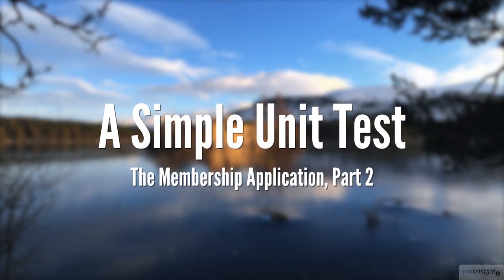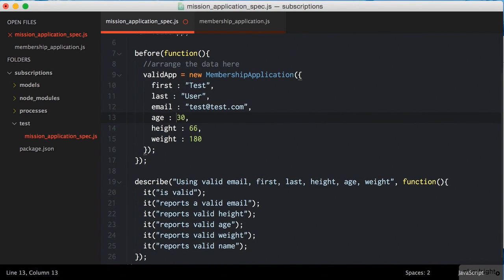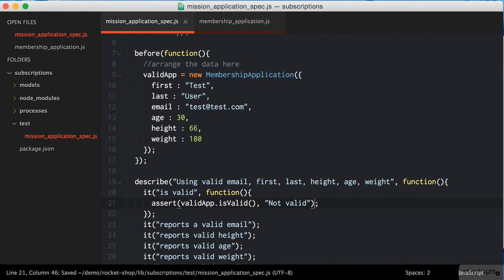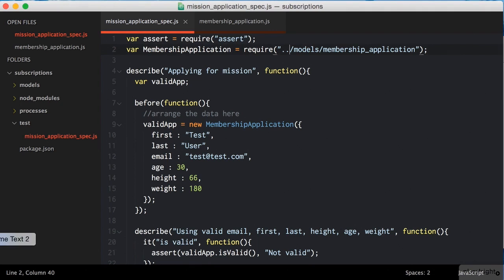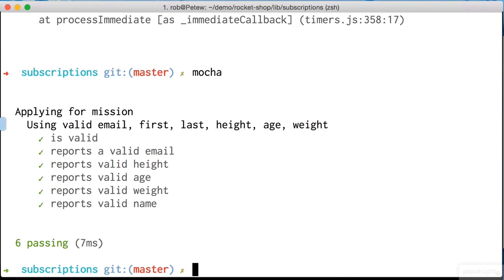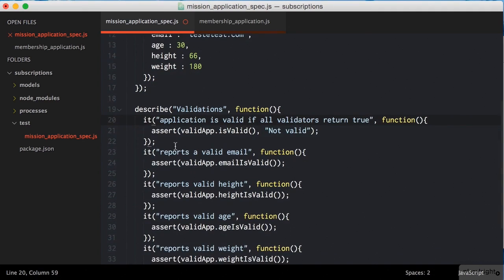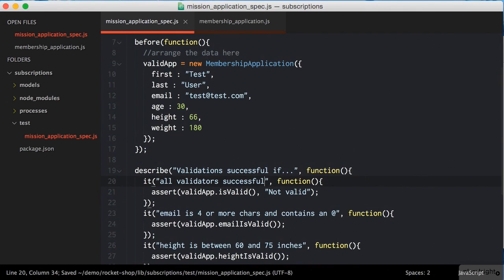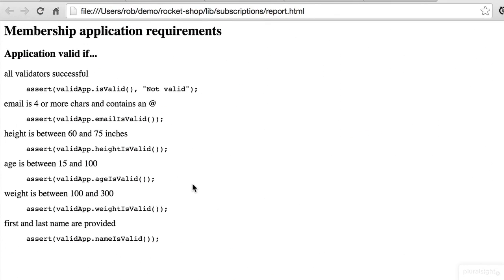Node JS testing Strategies part7